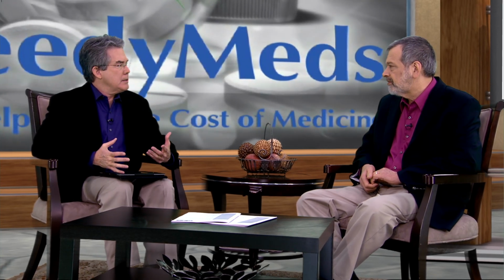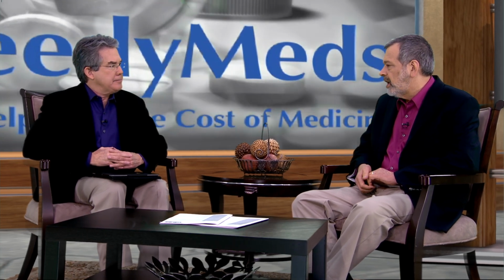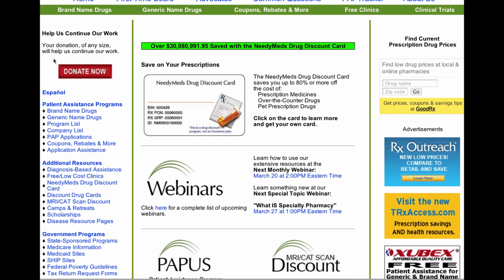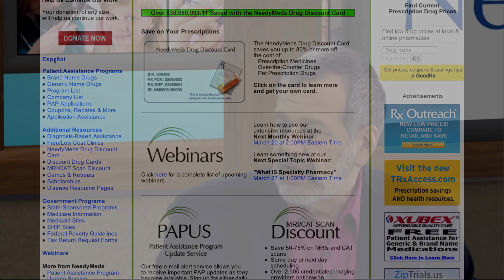NeedyMeds - Co-Pay Programs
**NEEDYMEDS IS MOVING YOUTUBE CHANNELS**

Dr. Rich Sagall, president of NeedyMeds speaks with host Mark Alyn about the Co-Pay assistance cards available on the NeedyMeds site.